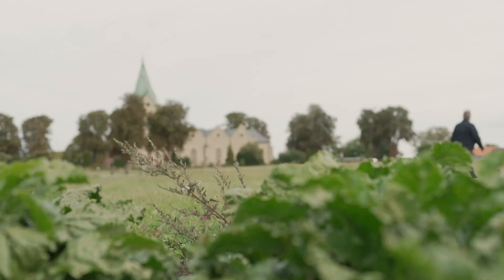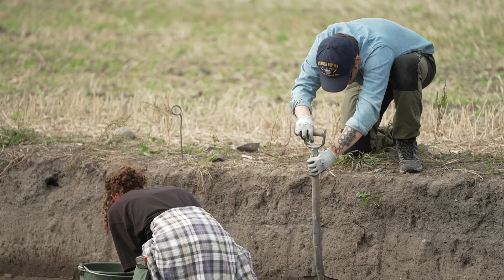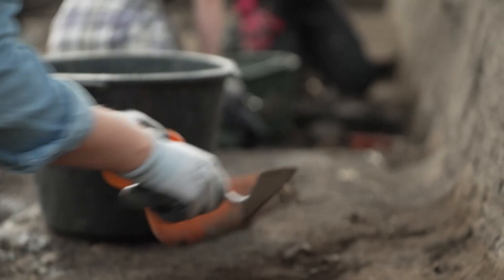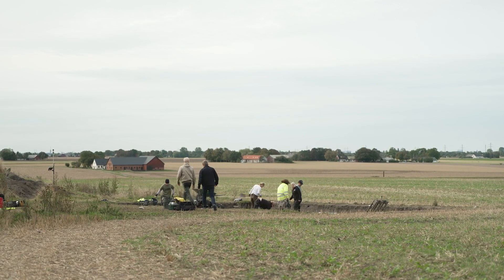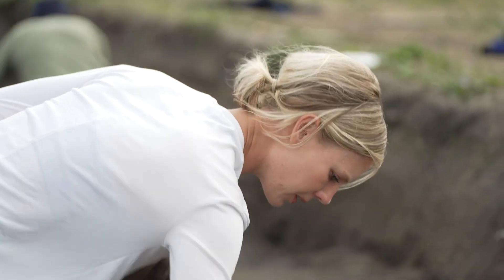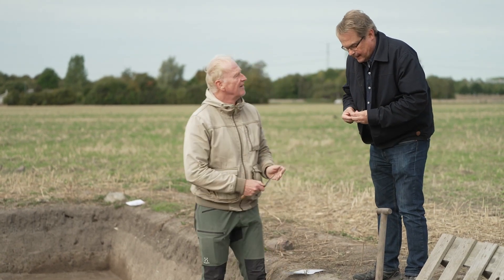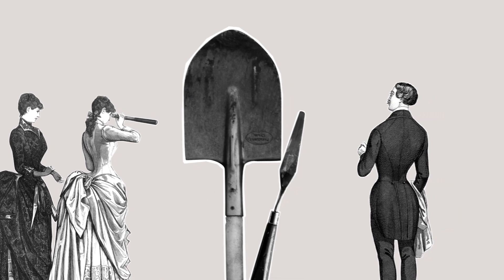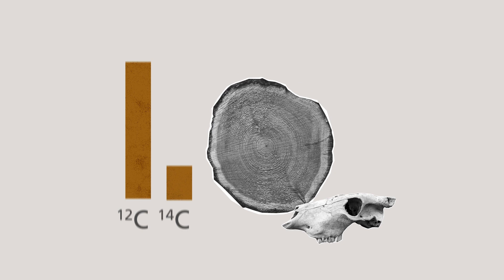Modern archaeology reveals the secrets of Iron Age power centre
Uppåkra, a small village outside of Lund was once, in the Iron Age, a centre of power. Archaeologists have investigated the site since the 1930s. But only a fraction has been excavated. With entirely new methods, the archaeologists want to investigate the largest building  – the Hall.
The methods in the third generation scientific revolution in archaeology includes environmental-DNA, micromorphology, isotope analysis